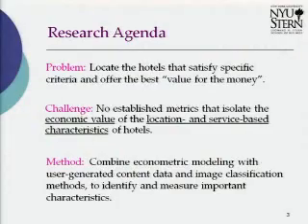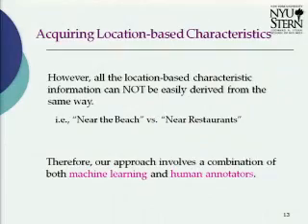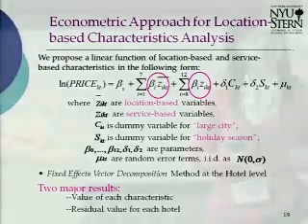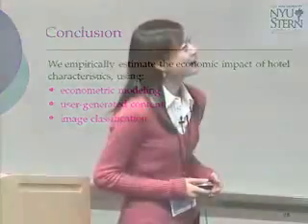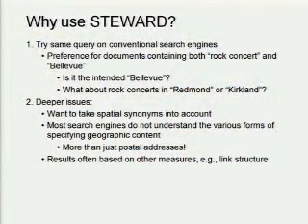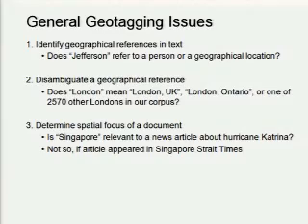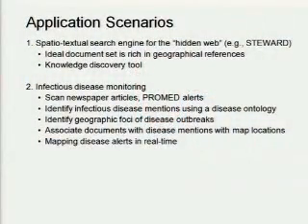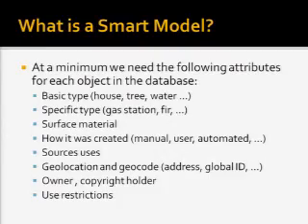Virtual Earth Summit - Session 2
Virtual Earth Summit - Local Search for Hotel and Restaurants Using Econometrics Spatial Data and Image Classification; A New View on NEWS; The Geospatial Data Challenge for the 3D Web